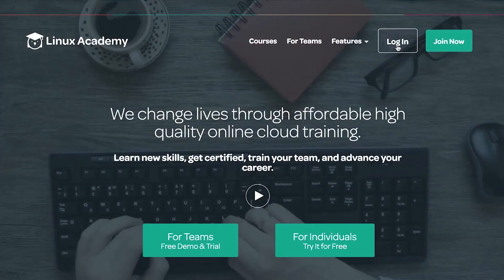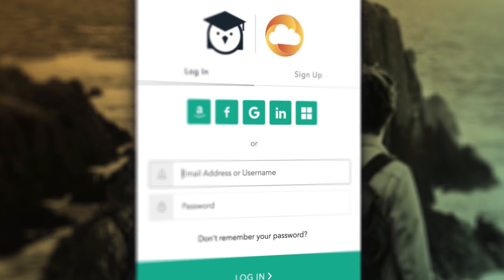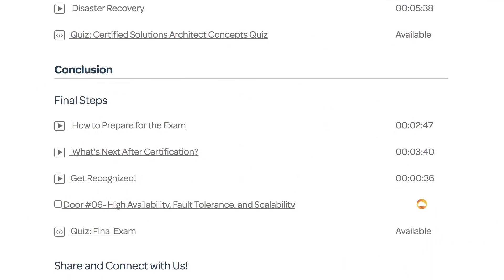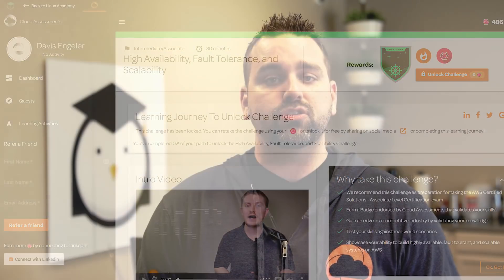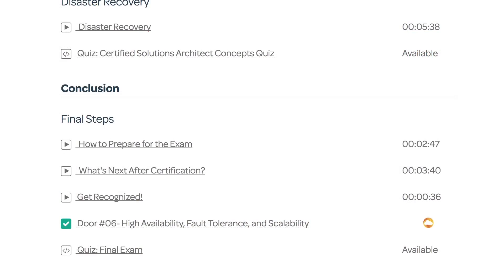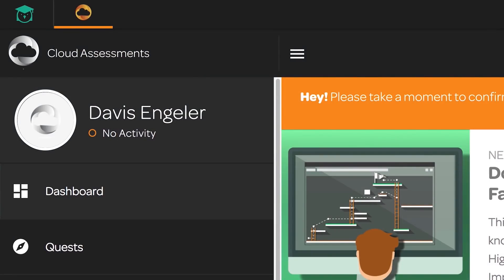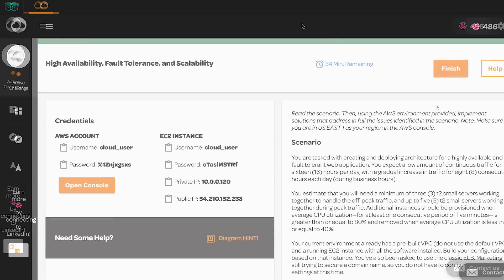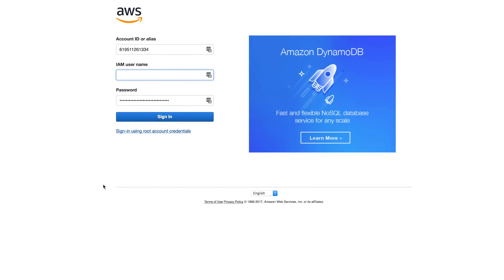Single Sign On is HERE!!!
We have a new login service with single sign-on capabilities!

Get access to two learning platforms, Linux Academy AND Cloud Asssessments, for the price of one!  Linux Academy has been a leader in online cloud education for years, and Cloud Assessments is an exciting new addition to our training offerings!

With the new login service, students will be able to switch seamlessly between our two services with the click of a button.

You’ll also have the option to connect to external accounts (including Facebook, LinkedIn, Microsoft, and Amazon) to sign in with a single set of credentials.